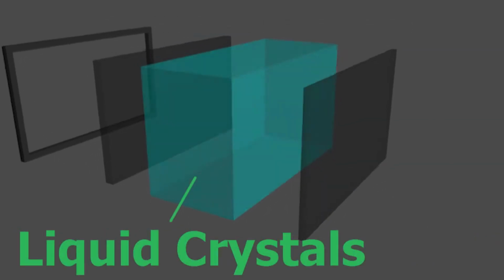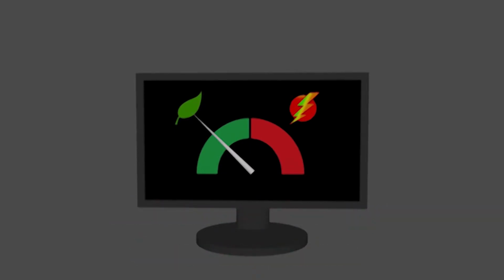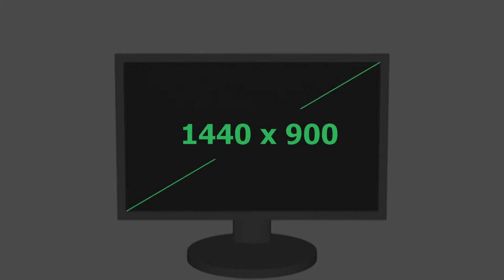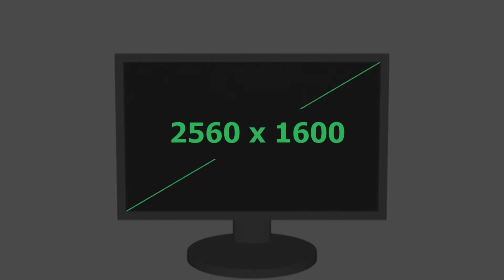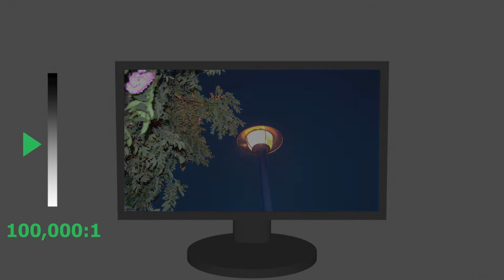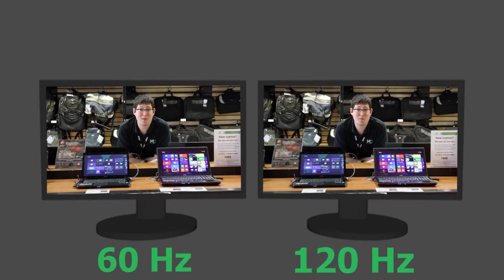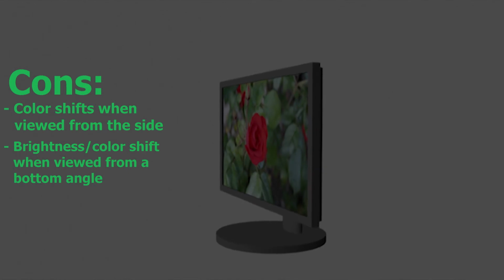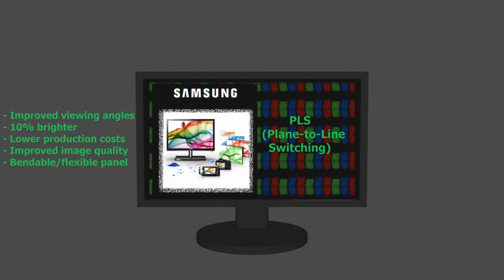LCD Monitors - Memory Express FYI Facts (May.2014)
A sum-up on LCD monitors, their attributes and various technologies implemented into them.